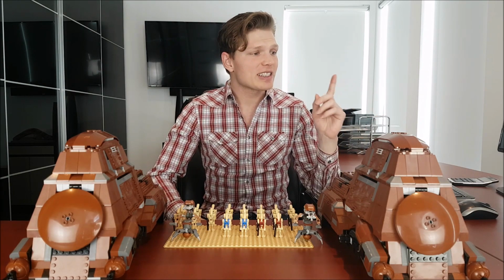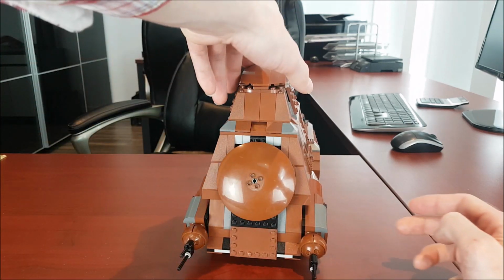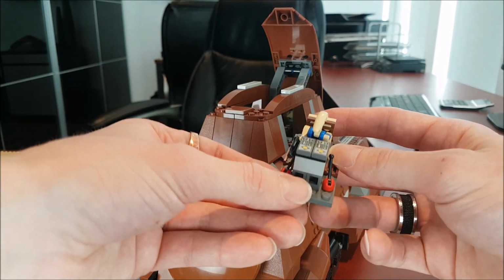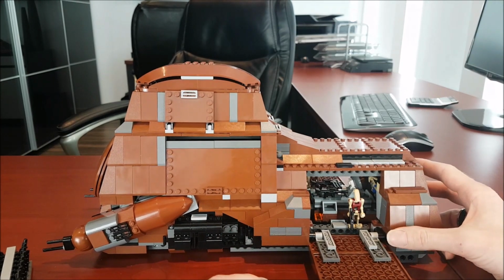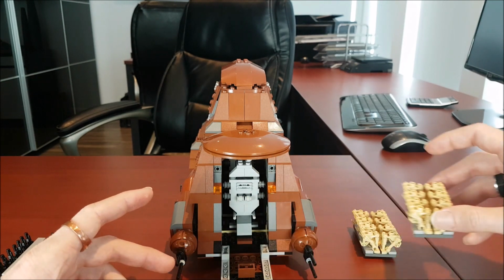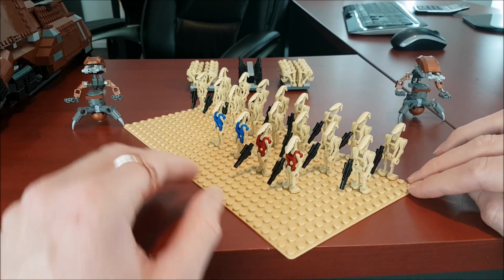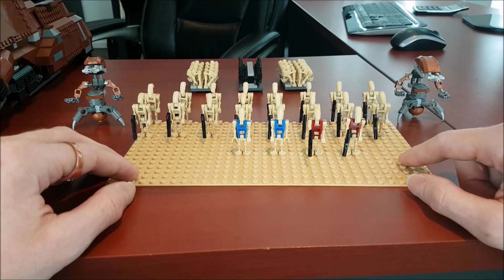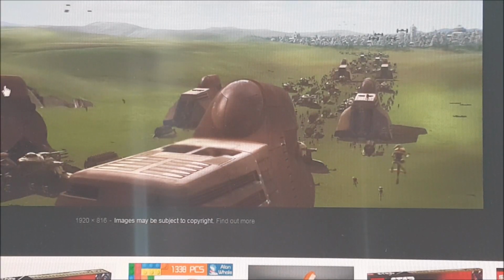Lego Star Wars Trade Federation MTT 7662 Review!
Hey LEGO Maniacs! Today... we'll be reviewing my favorite episode 1 LEGO set, and that is none other than the Trade Federation MTT 7662!

I cannot say enough good things about this set, its flawless, and could be one of the most, if not the most, perfect LEGO Star Wars sets out there.

As always though, let me know what you guys think?